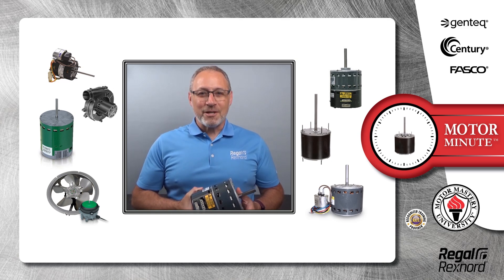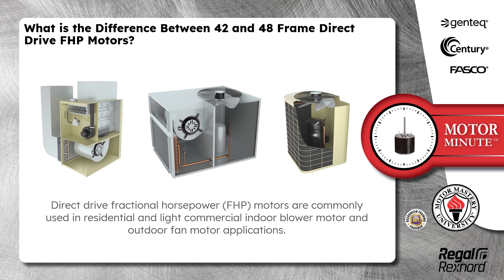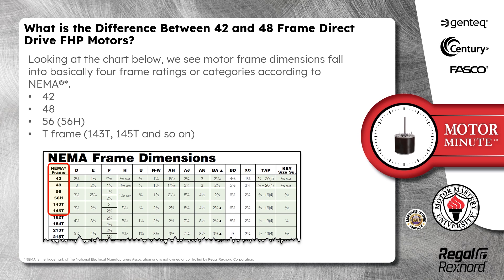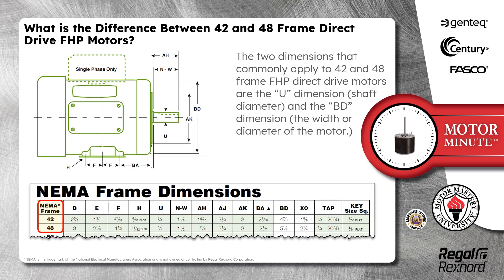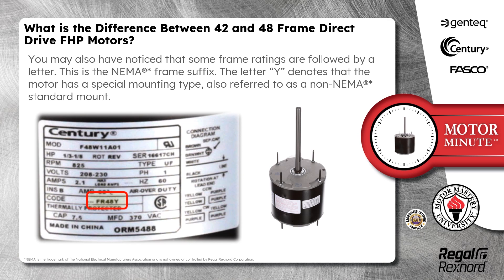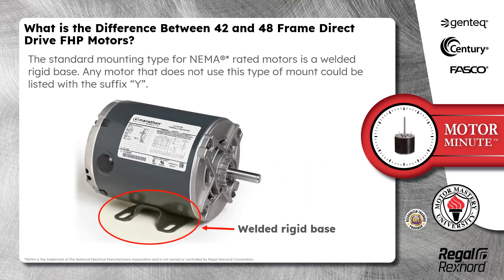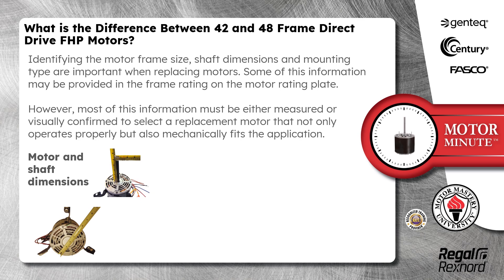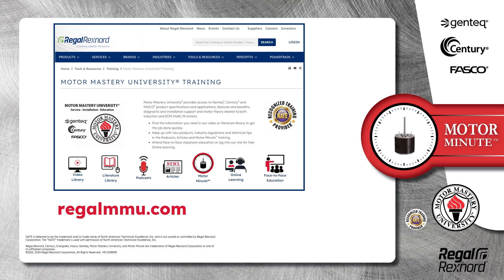Motor Minute™ Technical Tip: What's the Difference Between a 42 and 48 Frame Direct Drive FHP Motor?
This month’s tech tip discusses the difference between a 42 and 48 frame direct drive FHP motor. Learn what the multiple frame dimension categories are and what they actually mean.

MCV-10809E